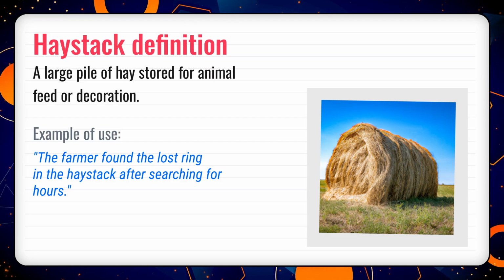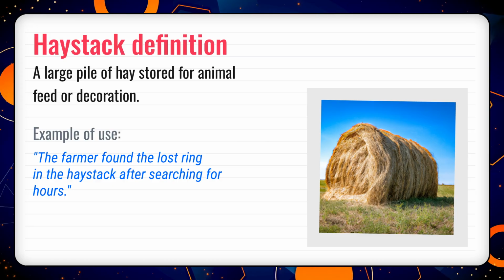Haystack Definition 🌾: Unlock Its Meaning & Origins!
Dive deep into the meaning and history of "Haystack" in this clear and engaging breakdown. Learn where the phrase "needle in a haystack" comes from and see real-life examples that show you how to use the word like a pro. Whether you're expanding your vocabulary or just curious about words, this video makes learning fun and simple! 📚✨